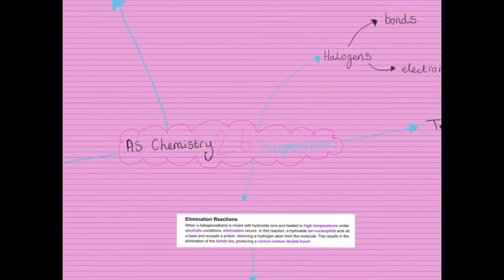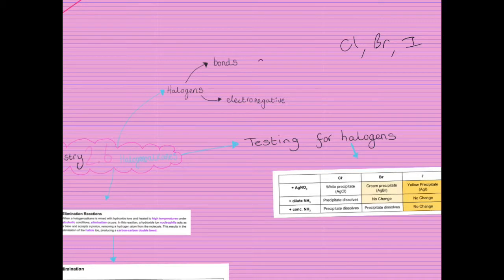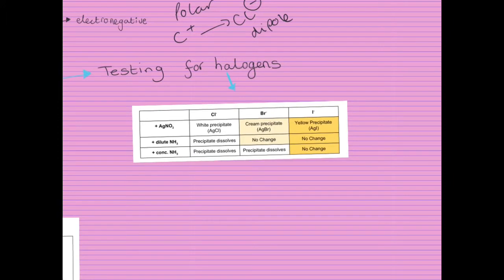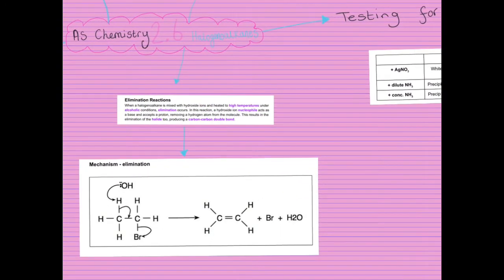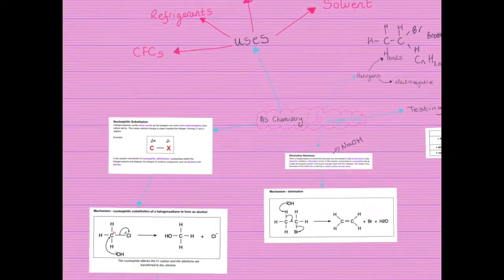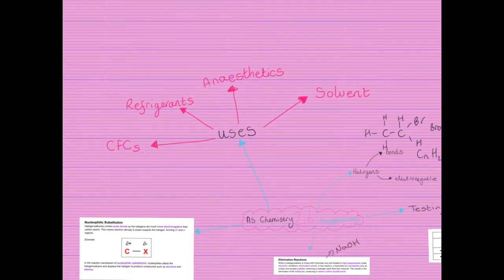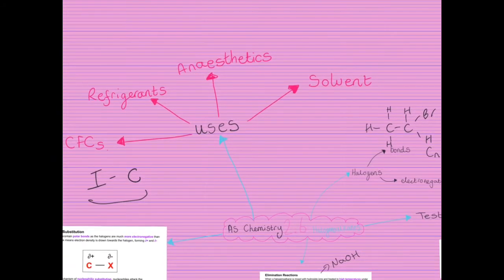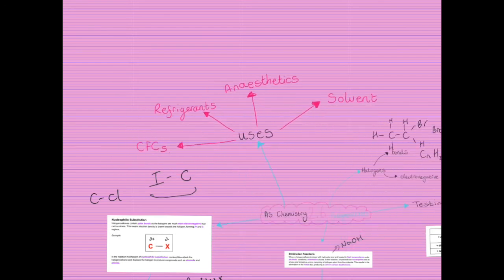OMG AS 2.6 HALOGENOALKANES